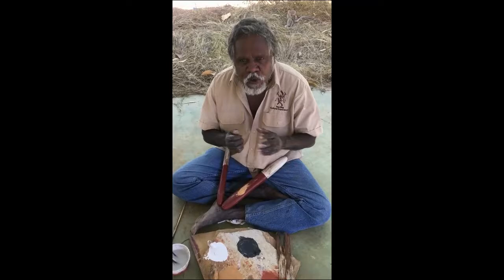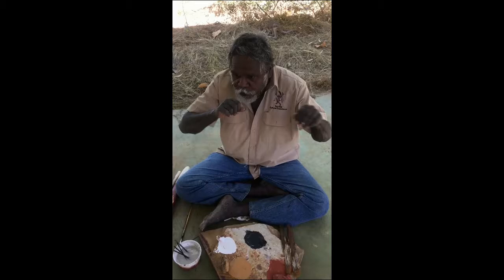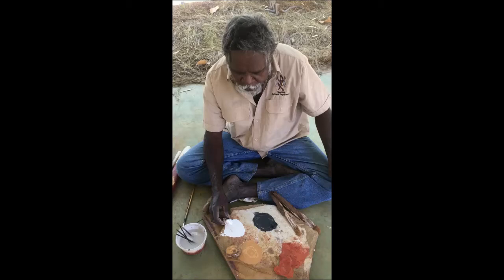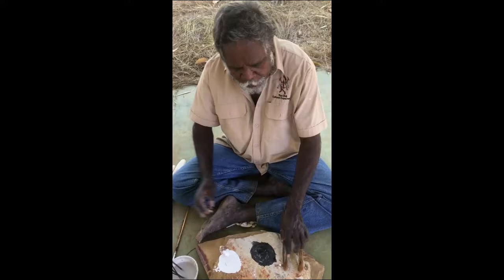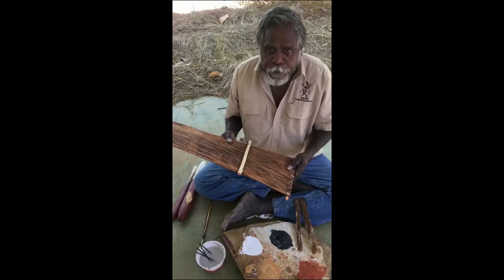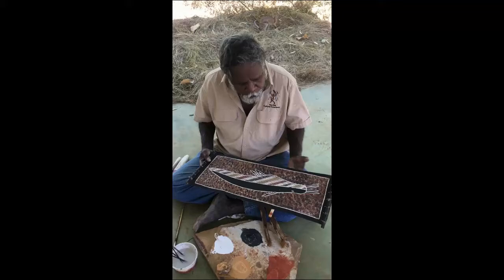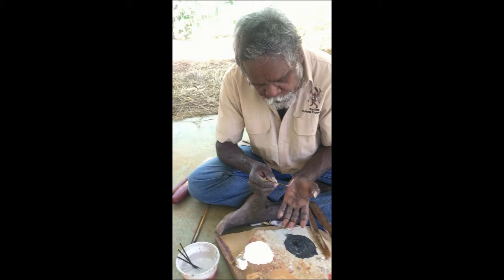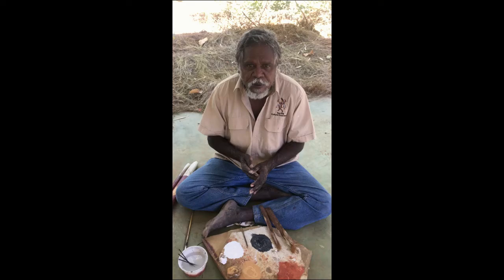Traditional rarrk painting 0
Manuel explains the way he was taught by his father and grandfather, how to do a rarrk painting using ochre paints and bark,